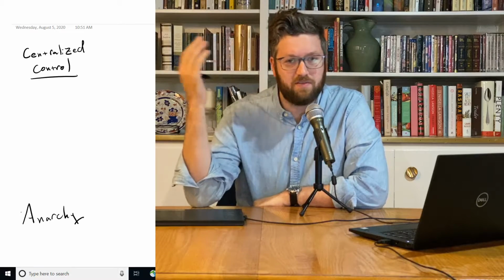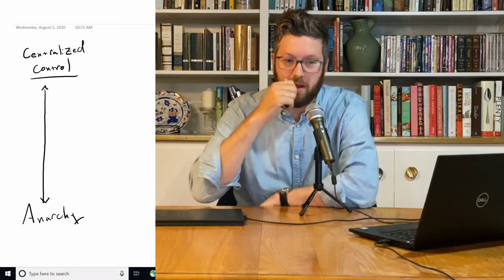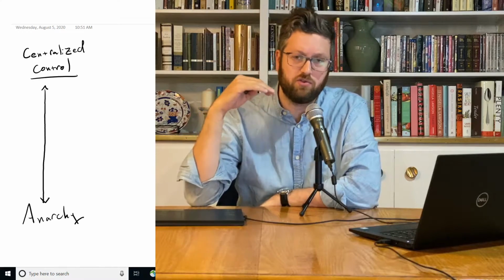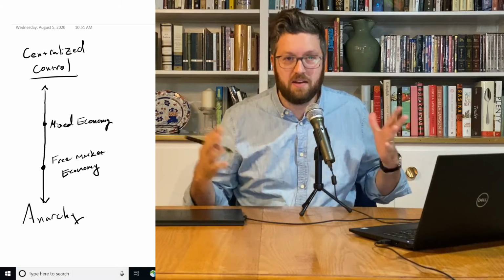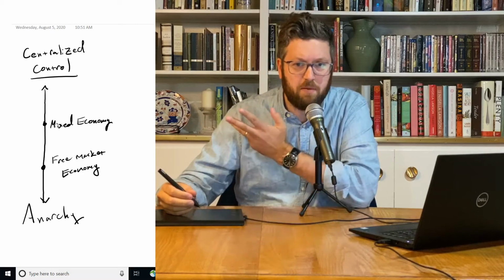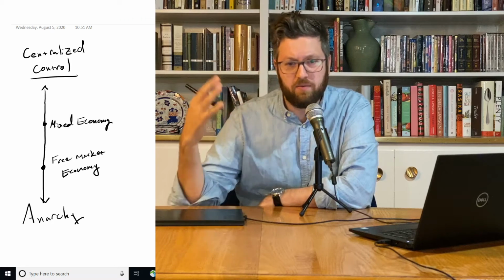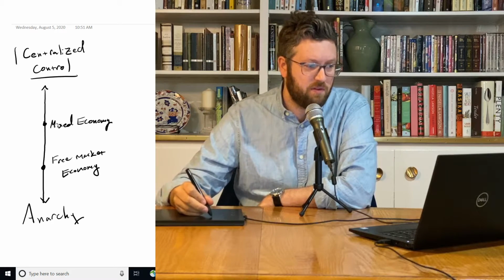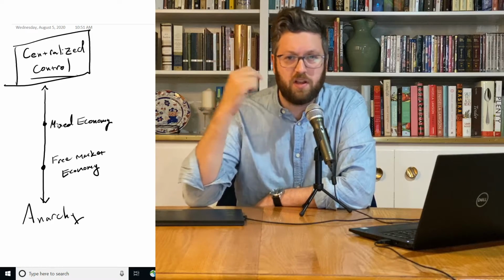1.5.1 Introduction - Intermediate Microeconomics